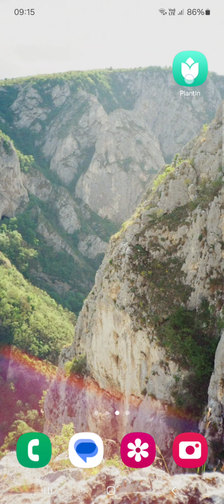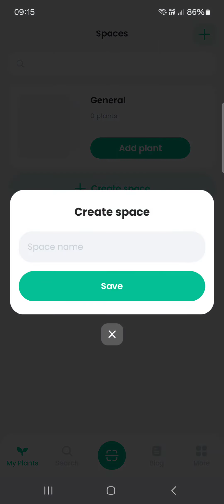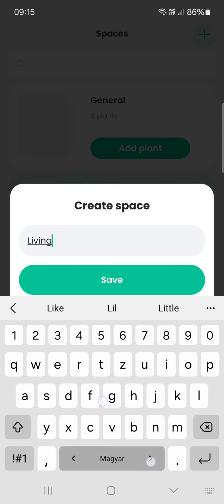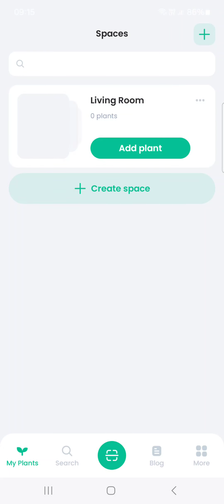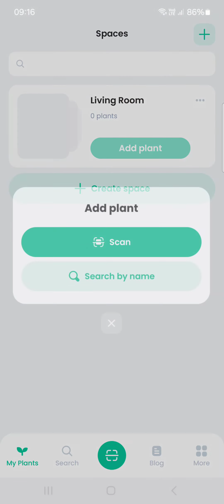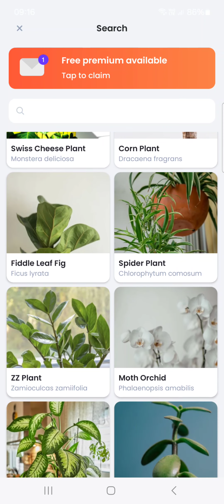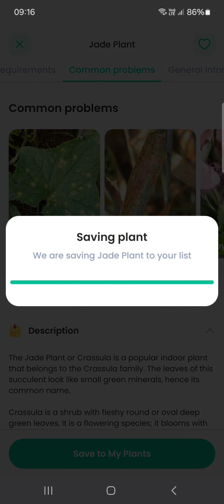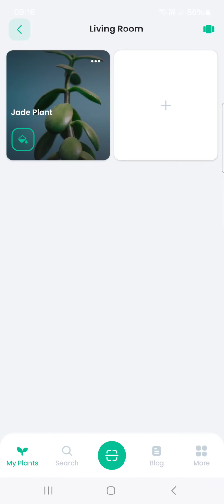How To Create Space In PlantIn?